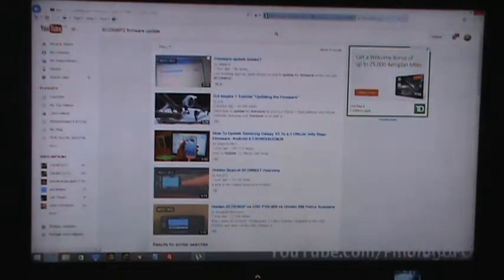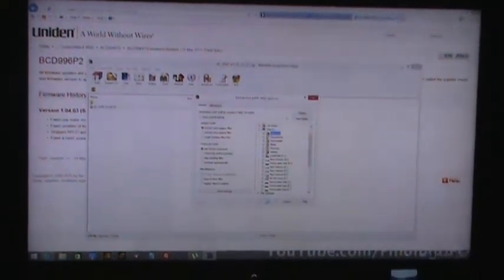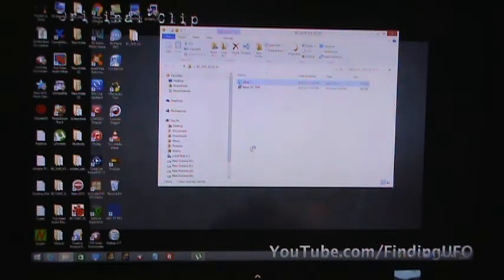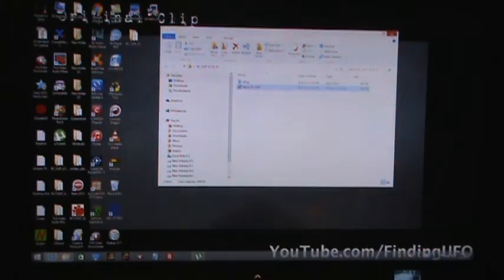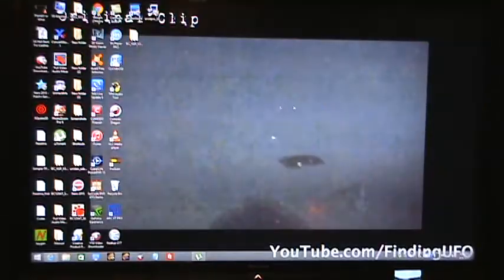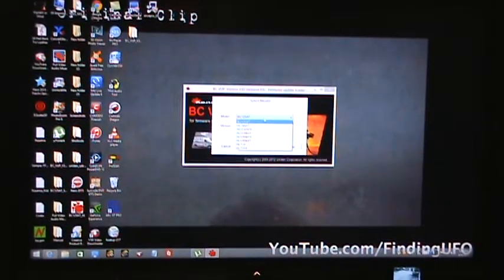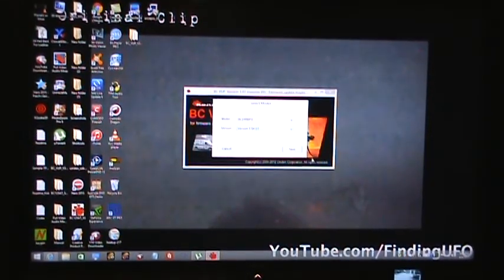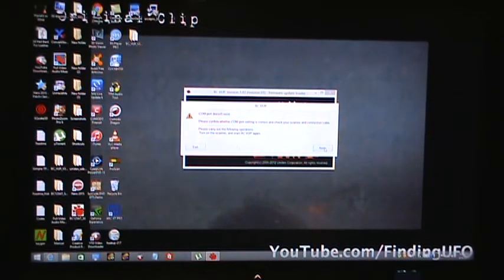BCD996P2 Firmware Updates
uniden BCD996P2 firmware how to update